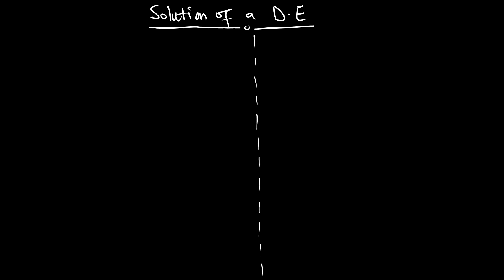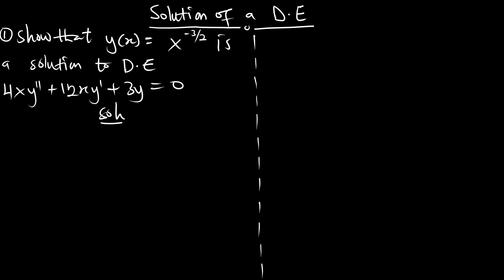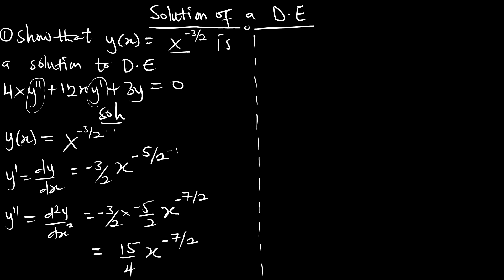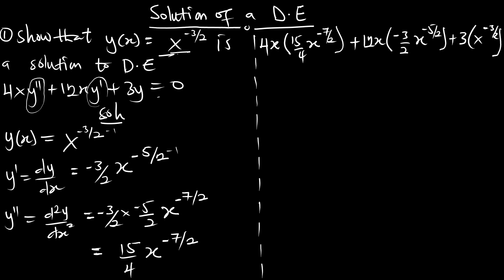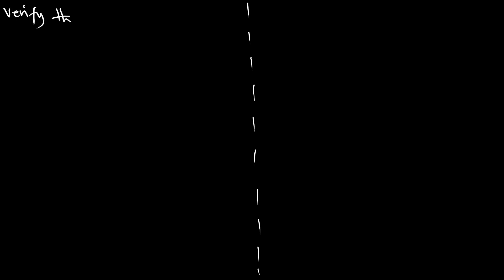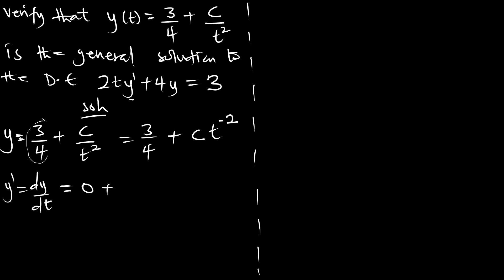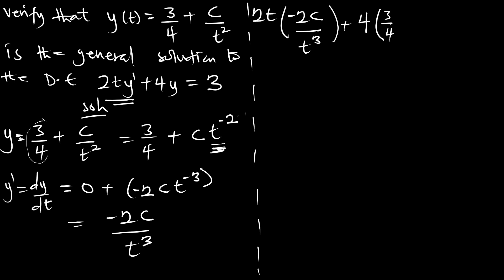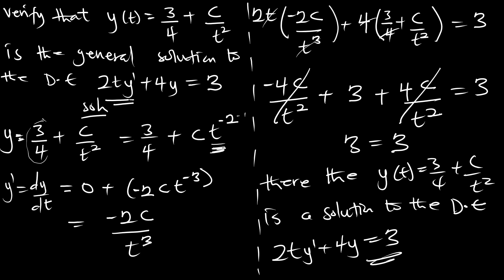EP 9 Solution to a Differential Equation, Part 2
Solution to a Differential Equation